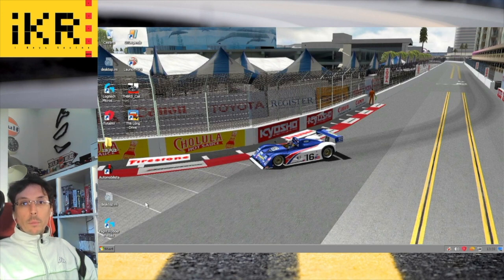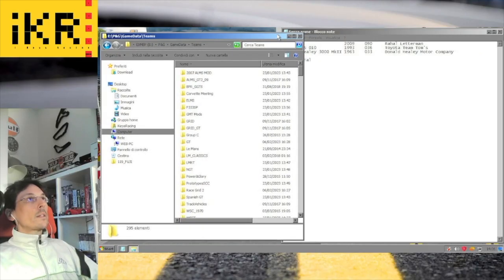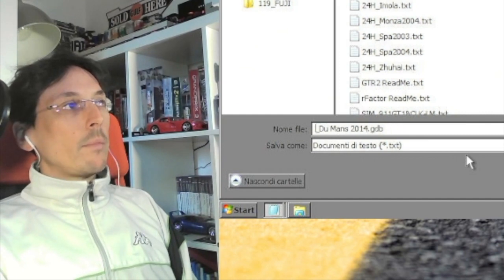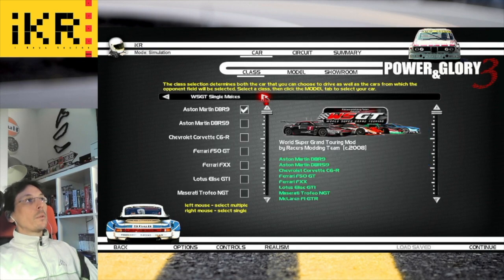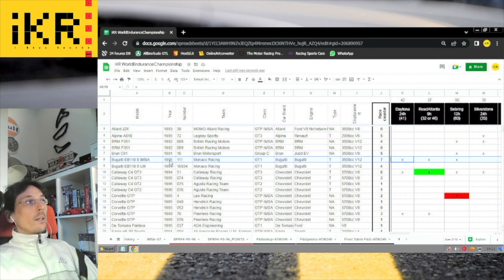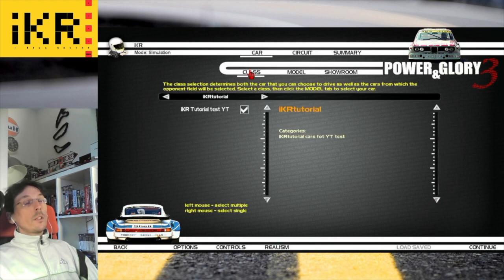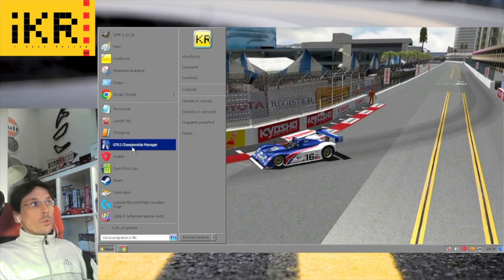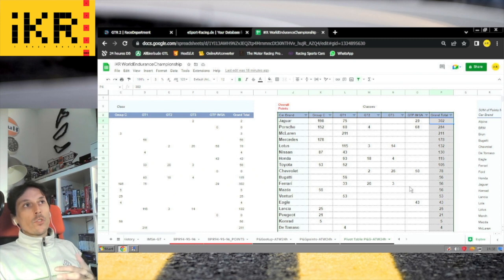Tutorial | How to mod GTR2+PnG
Welcome!!

Sometime I learn something new.
And when it happens I find it's a good thing tho share it,
Once I almost master it.

Who knows if I will prepare something similar to this in the future.
Maybe on some other topic.

For the moment here it is, how to personalise GTR2/P&G (and very possibly also GTR1, rFactor and similar games based on the same concept) about:
- Cars selection
- Group(s) creation/management
- Championship(s) with variable number of contenders (because maybe based on car-slots availability track by track)

I do hope you will find it interesting, or at least useful, if you plan to create your own challenge.

Best wishes from Monza,
Marco Lazzari [iKR]